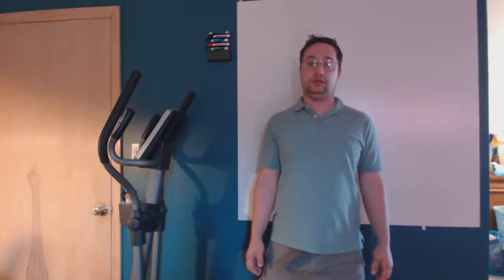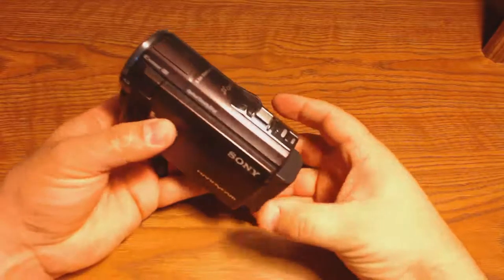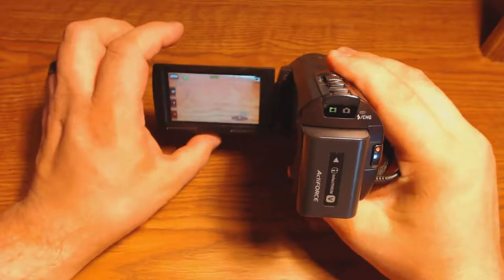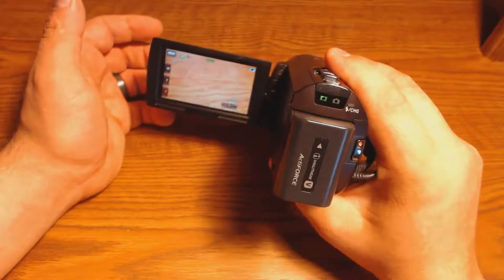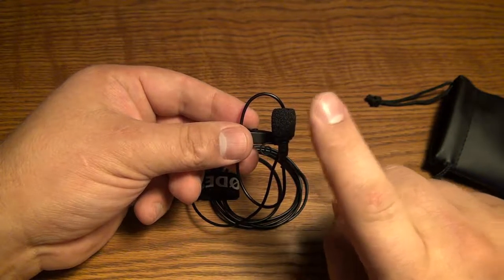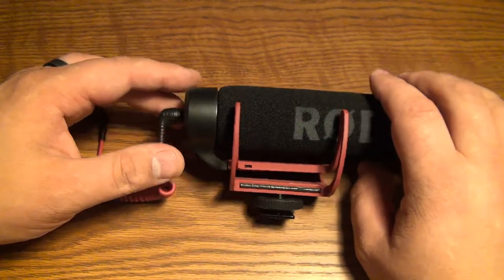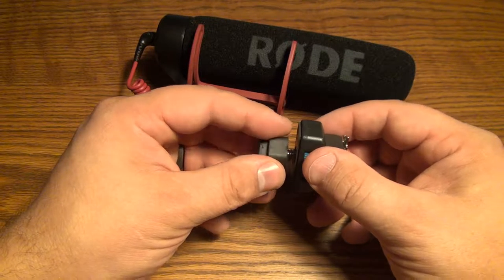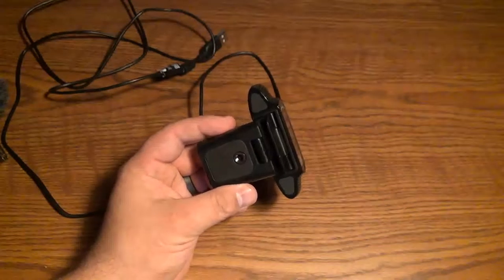eapbg Camera Upagrades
A review of equipment upgrades at eapbg.